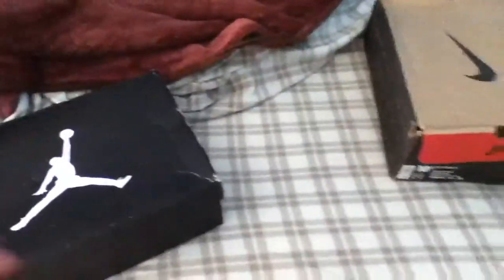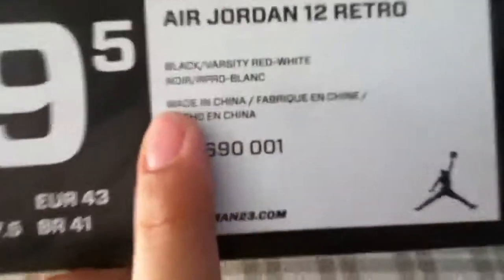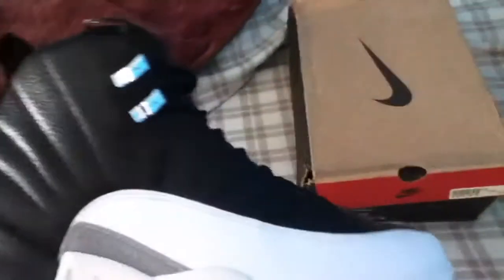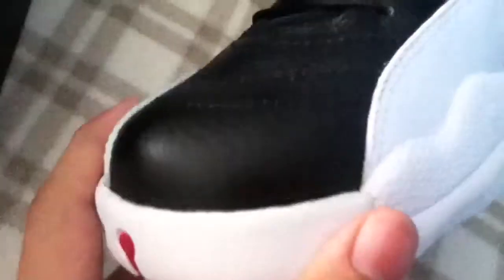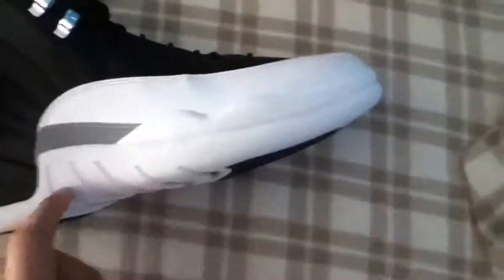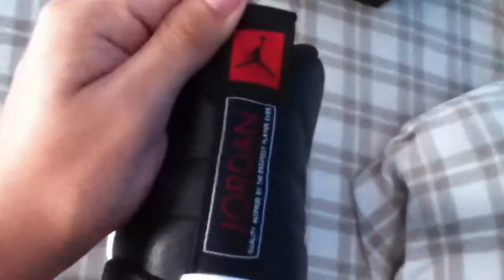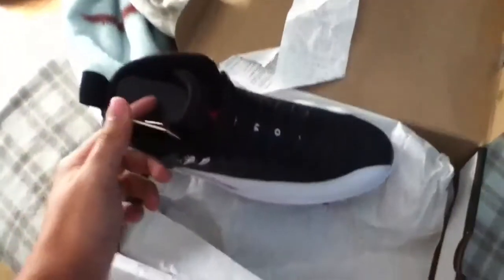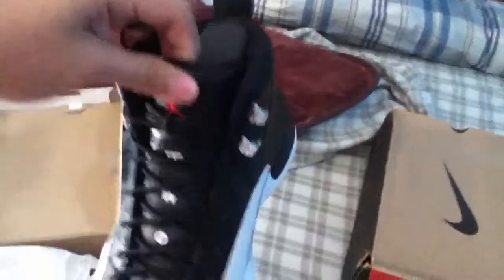Jordan 12 Playoff 2012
2012 playoff 12